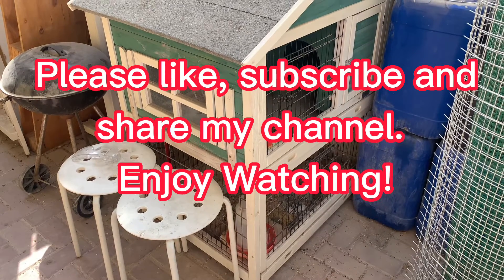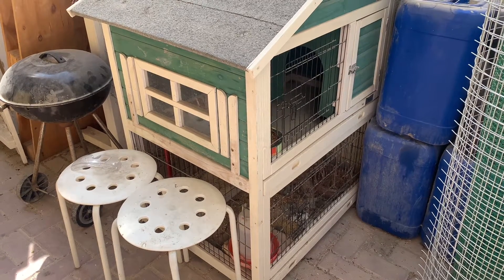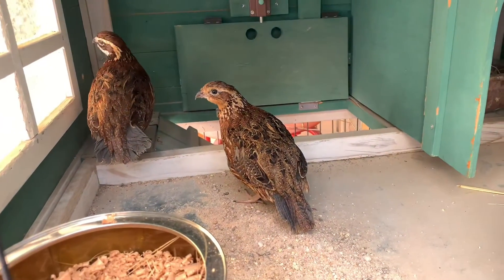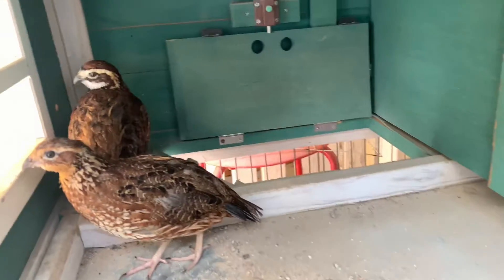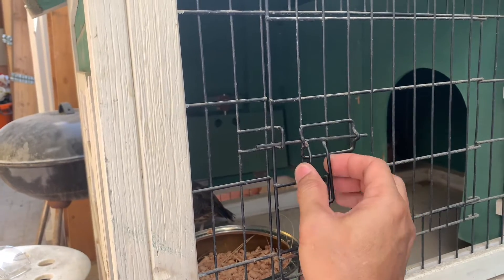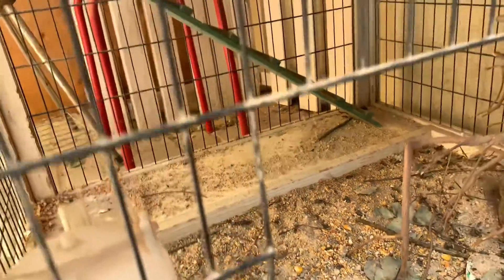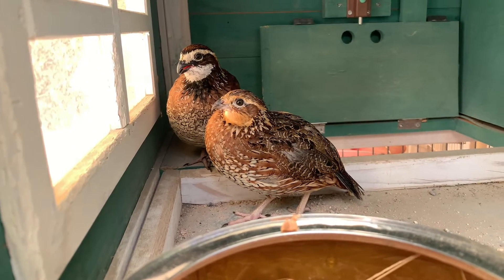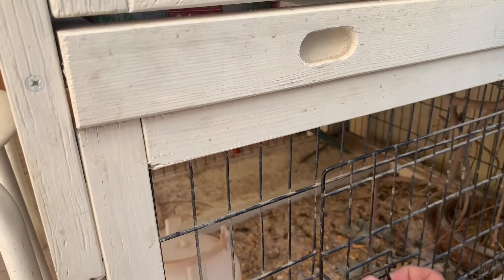Transfering to Another Cage of One Pair of My Bobwhite Quails.